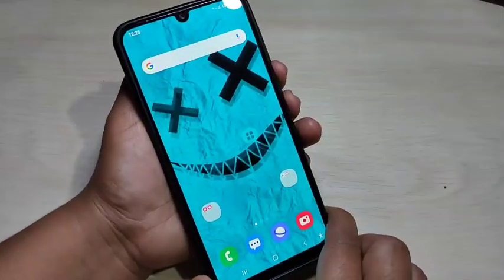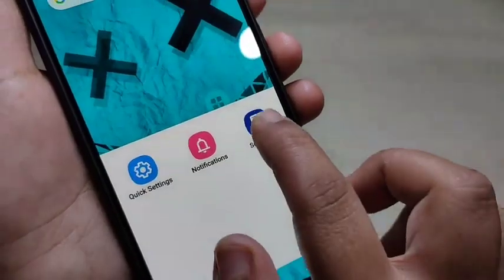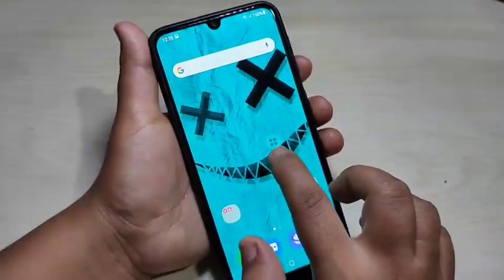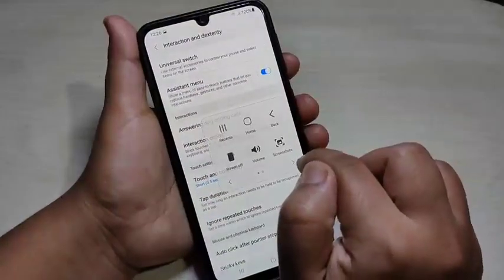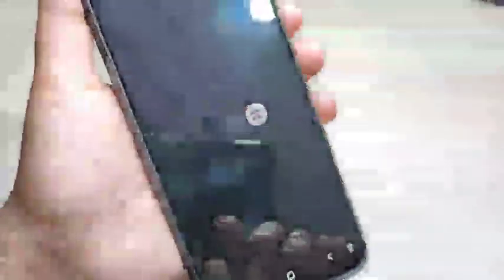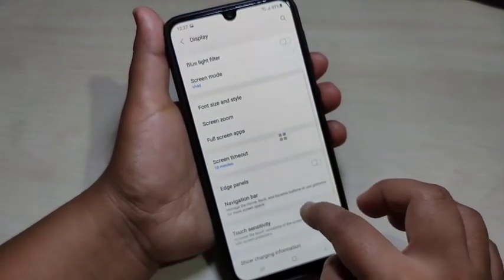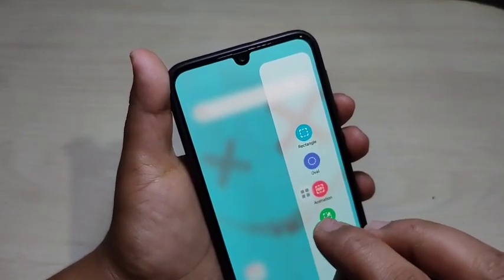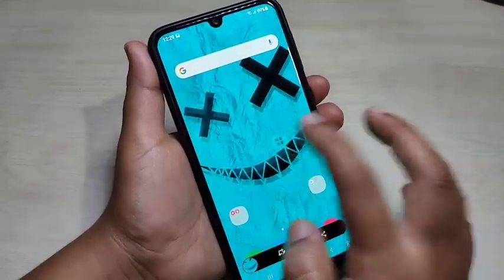Samsung Galaxy M12 | How To Take Screenshot in Samsung Galaxy M12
Hi friends this video shows you that " how to take screenshot in Samsung galaxy m12 "